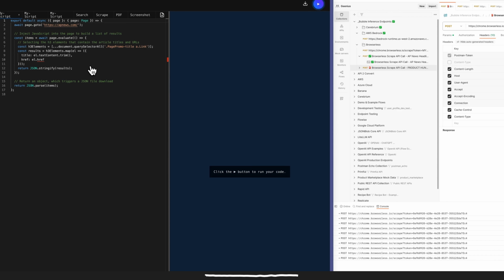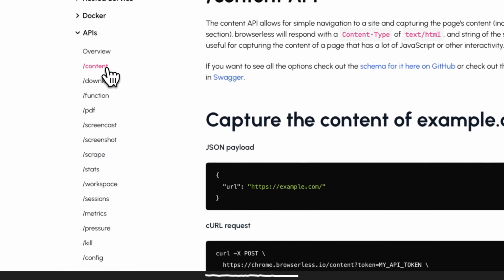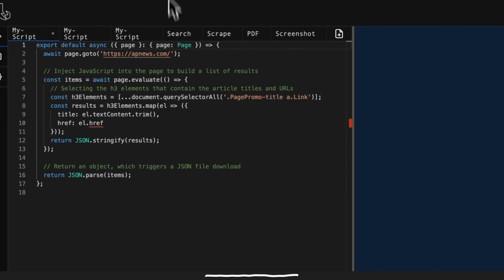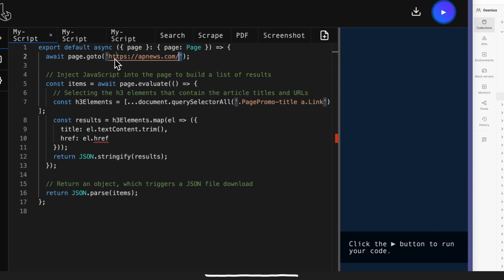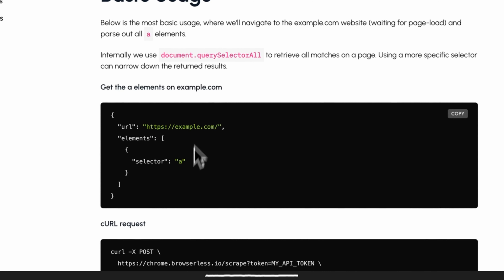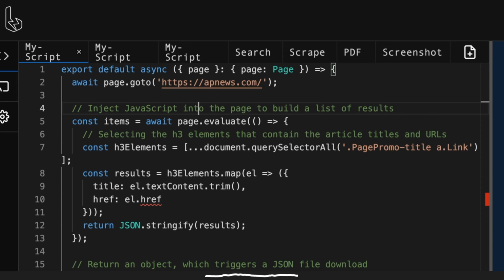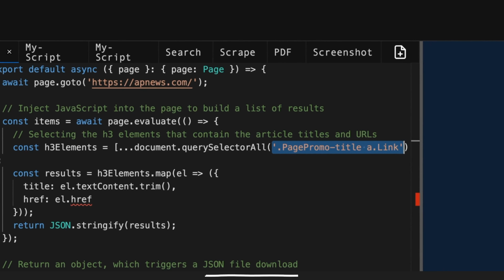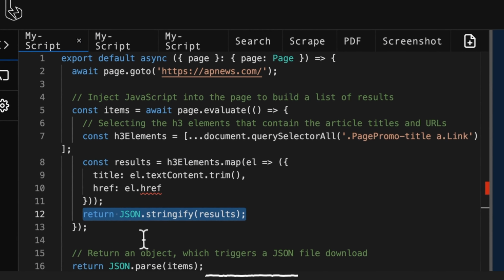Targeted Element Extraction in the DOM with Browserless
Part 1 of 2 in a quick dive into building custom web scraping pipelines by targeting different HTML elements on News Sites like AP News, Reuters, Hacker News, etc.